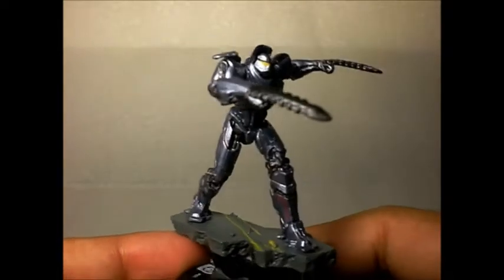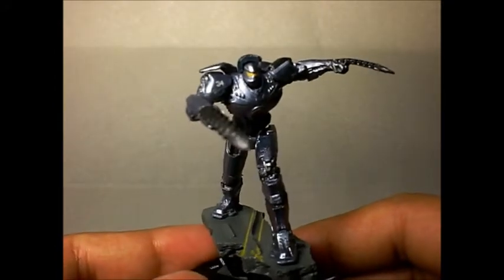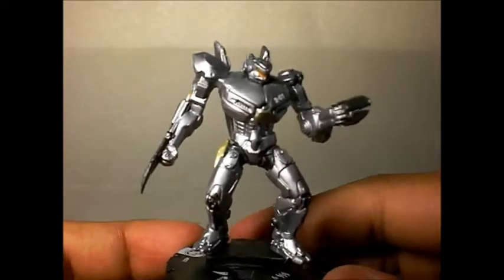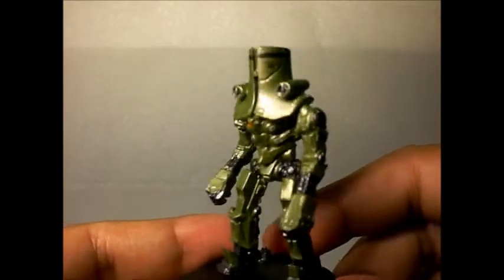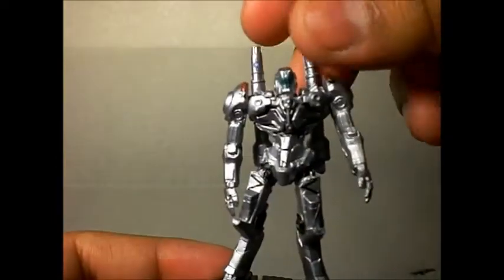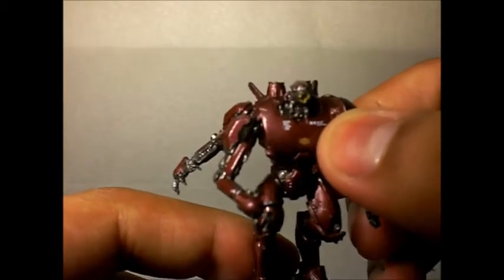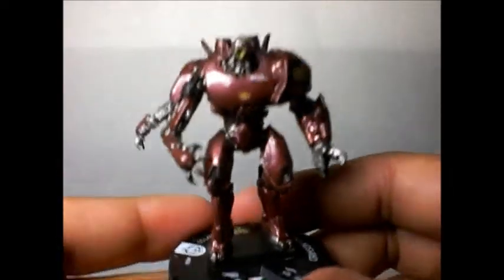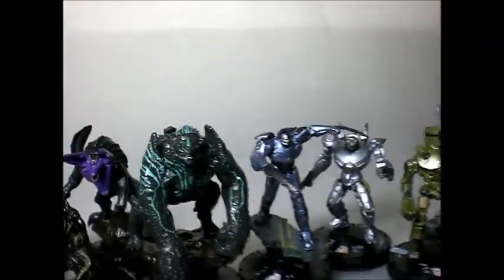Pacific Rim Heroclix (Review)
that boy ain't right